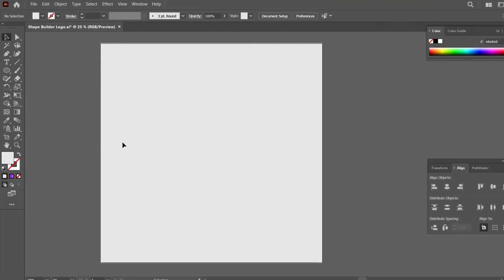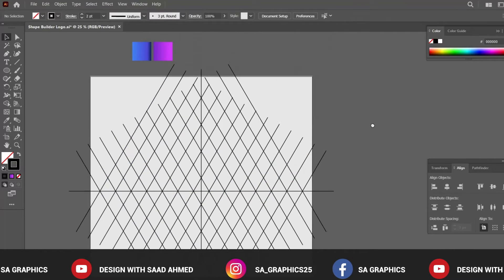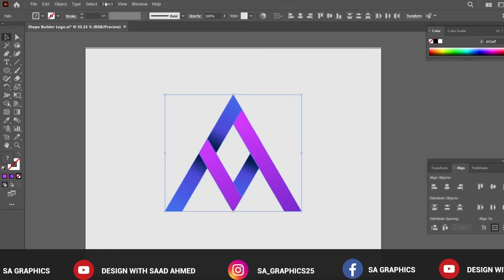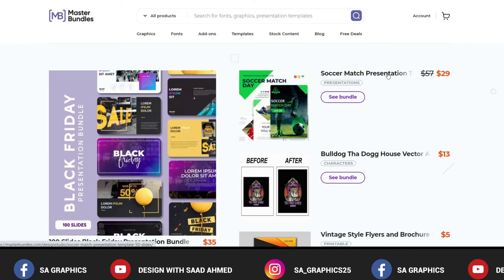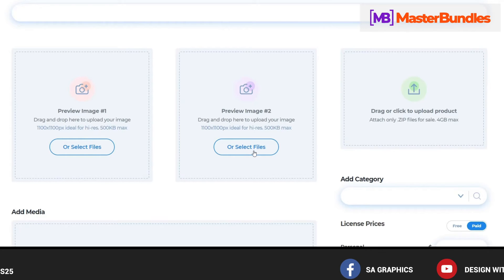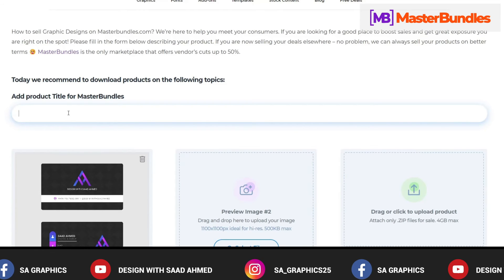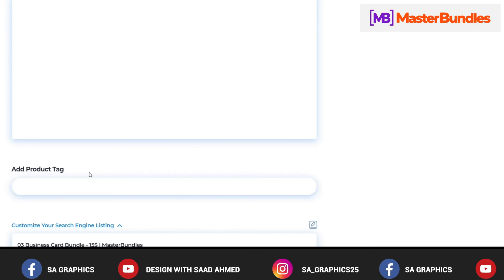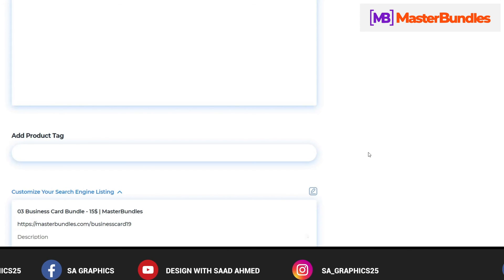How to Design Logo with Shape Builder Tool | Adobe Illustrator Tutorial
In this tutorial, we are going to learn how to create a professional logo using the shape builder tool in Adobe Illustrator CC.